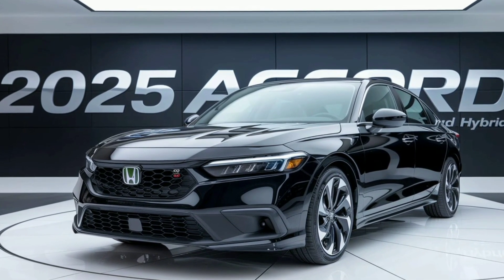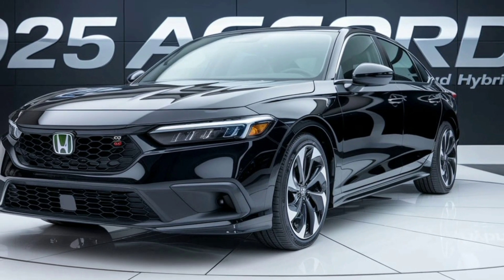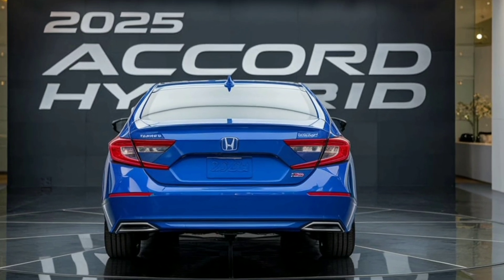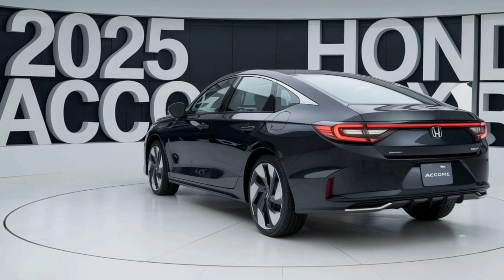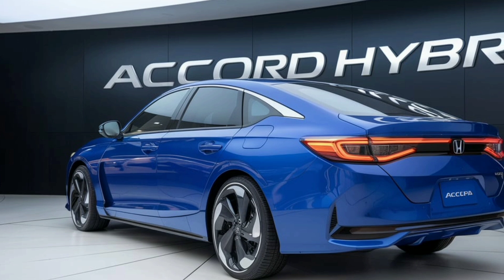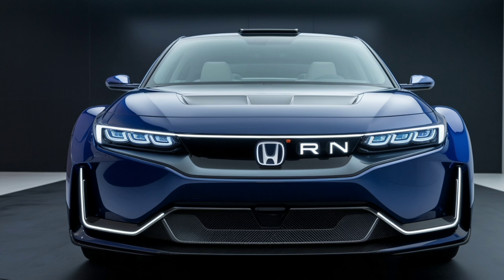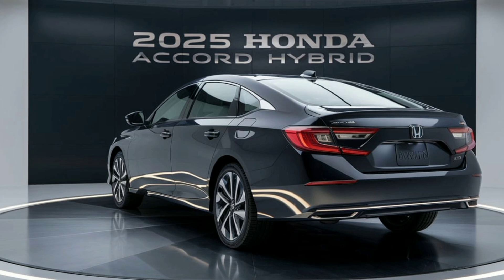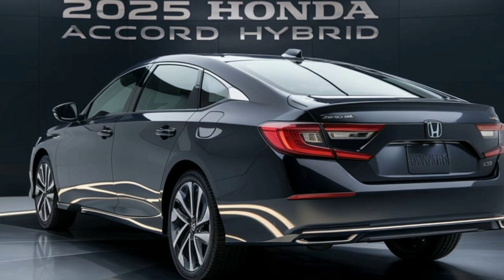2025 Honda Accord Hybrid: The Ultimate Family Sedan is Here!"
2025 Honda Accord Hybrid: The Ultimate Family Sedan is Here!""Why the 2025 Honda Accord Hybrid Will Change the Game for Sedans!""2025 Honda Accord Hybrid First Look: Unmatched Fuel Efficiency & Tech!""Is the 2025 Honda Accord Hybrid the Best Sedan of the Year?""2025 Honda Accord Hybrid: The Perfect Balance of Power and Efficiency!""Honda Just Revolutionized the Sedan World with the 2025 Accord Hybrid!""10 Reasons the 2025 Honda Accord Hybrid is the Smartest Buy of the Year!""2025 Honda Accord Hybrid Review: Why Everyone’s Talking About It!""The All-New 2025 Honda Accord Hybrid: Everything You Need to Know!""2025 Honda Accord Hybrid: Luxury Features Without the Luxury Price!"Video Description:"Introducing the 2025 Honda Accord Hybrid – a masterpiece that redefines the standards for midsize sedans! With its state-of-the-art hybrid powertrain, advanced safety features, and luxurious interior, the 2025 Accord Hybrid combines efficiency with style like never before. In this video, we dive deep into what makes this model a standout in the hybrid sedan market. From its impressive fuel economy to cutting-edge technology, the 2025 Accord Hybrid could be the best sedan you’ve been waiting for. Watch now and see why the Honda Accord remains a class leader!"Related Tags and Keywords (20):2025 Honda Accord HybridHonda Accord Hybrid review2025 Accord Hybrid featuresHonda hybrid sedan2025 midsize hybrid sedanfuel-efficient sedanHonda Accord 2025best hybrid sedans 2025Honda Accord interiorhybrid sedan comparison2025 Honda revieweco-friendly cars 2025affordable hybrid sedansHonda Accord tech featureshybrid vs gas sedansHonda Accord vs Toyota Camrytop hybrid cars 2025Accord Hybrid performanceHonda Accord safety featuresbest family sedans 2025Relevant Hashtags (10):HondaAccord